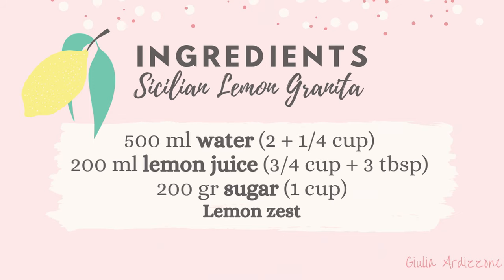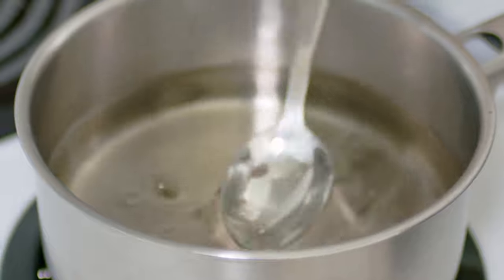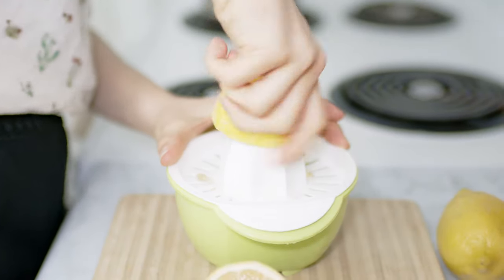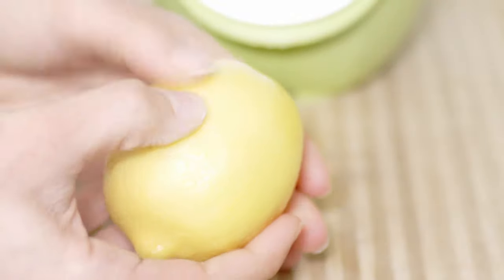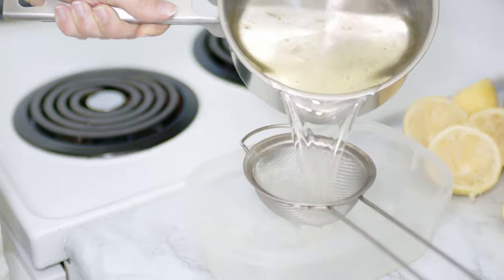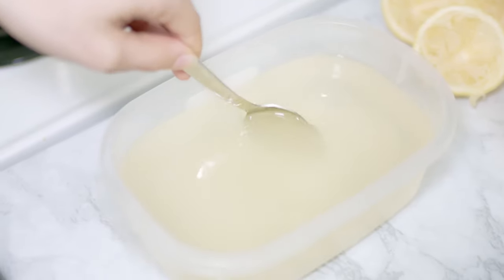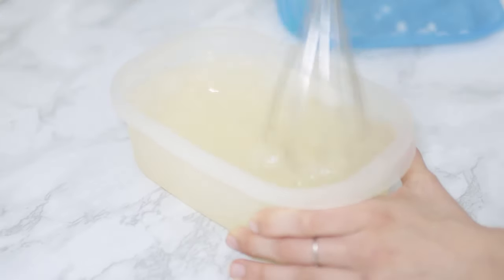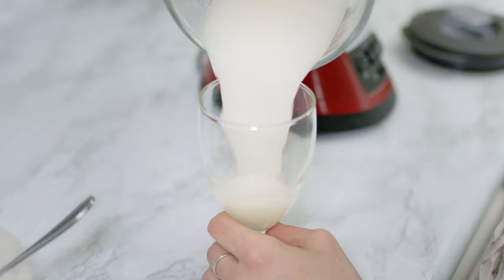LEMON GRANITA | Sicilian recipe | Italian Lemon Slushy | Homemade Lemon Ice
Lemon Granita is a staple in Sicily during the hot summer days. It's so easy to make and yet so refreshing and delicious. Give it a try and I am sure you will not regret it.

This video is very special to me because it's a tribute to the movie that changed my life "Road to the Lemon Grove".

To buy the movie "Road to the Lemon Grove",

I hope you enjoyed this Sicilian Lemon granita recipe.

Giulia
- SMALL BLENDER (similar to this)
- NINJA CHOPPER
- SPRINGFORM PANS
- 7 INCH SPRINGFORM PAN
- ZWILLING COOKWARE SET
- NONSTICK FRYING PAN (9.5 INCH)
- WILTON ROUND CAKE PANS
- NONSTICK BAKING SHEET
- TART PANS
- POPSICLES MOLDS
- GNOCCHI BOARD
- SILICONE REUSABLE LIDS
- ESPRESSO MAKER BIALETTI

SHOP MY FILMING GEAR:
- DJI OSMO POCKET
- DJI OSMO WIRELESS BASE
- RODE MICROPHONE
- BLUE YETI MICROPHONE for VoiceOver
- CANON CAMER T6
- SIGMA LENS
- PROFESSIONAL LIGHT
- LANTERN SOFTBOX
- AFFORDABLE LIGHTS
- ON-CAMERA LIGHT
- CAMERA SLIGHTER

Cinematographer: Steven Sangster